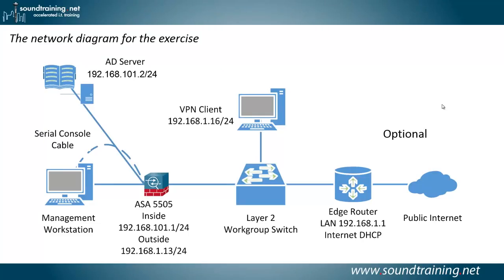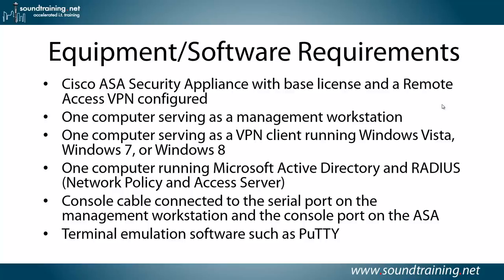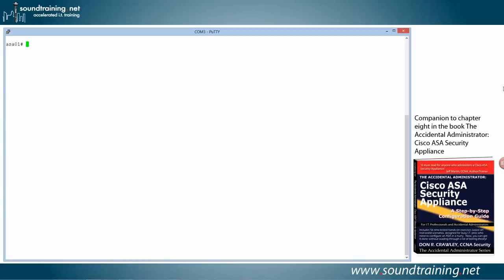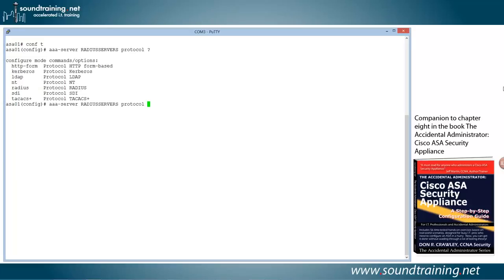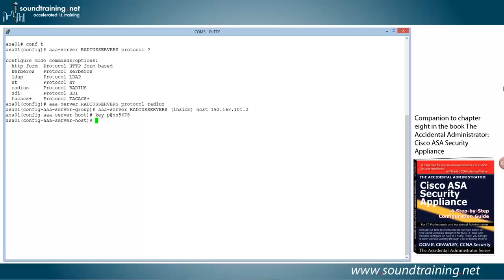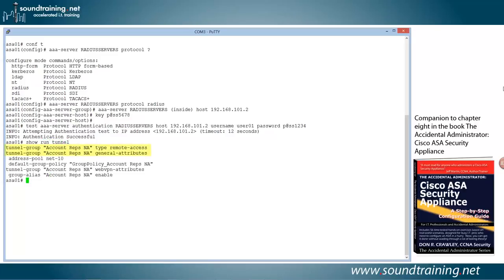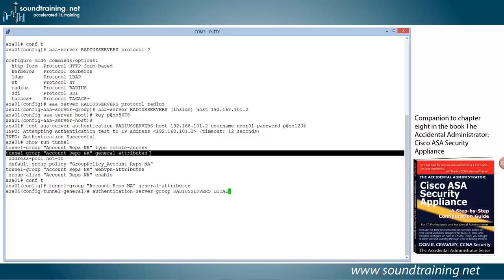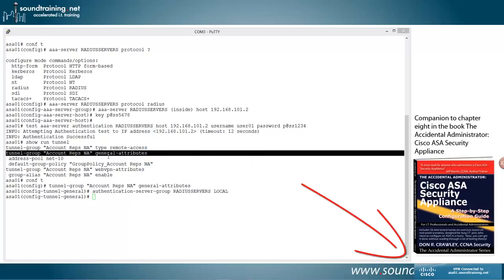pak politics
pakistani poltics